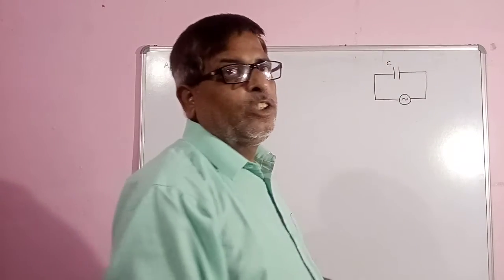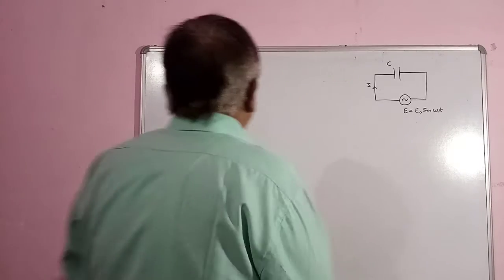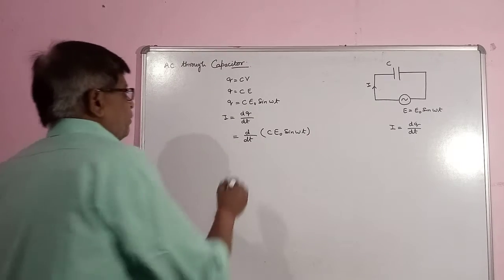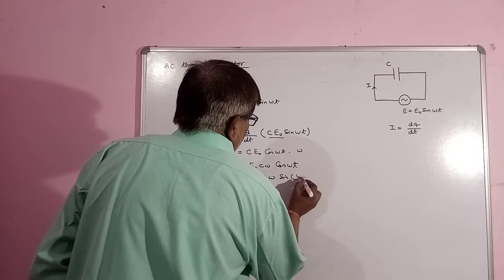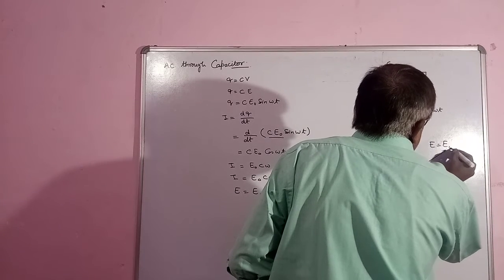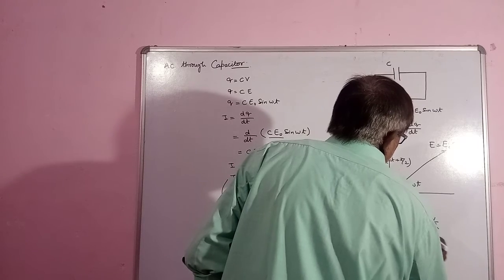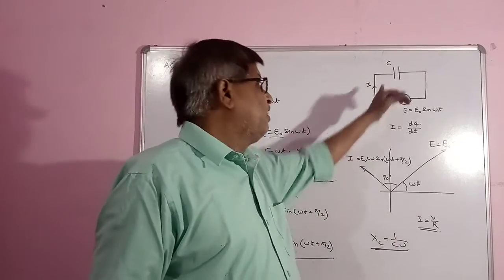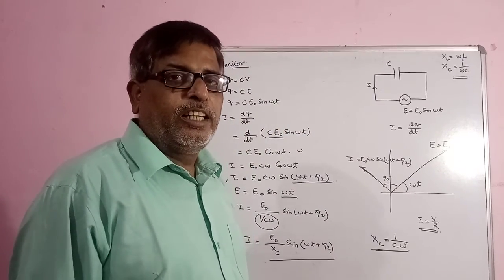AC through Capacitor